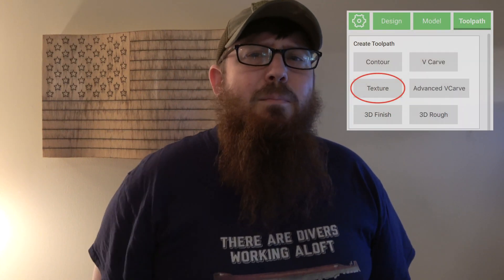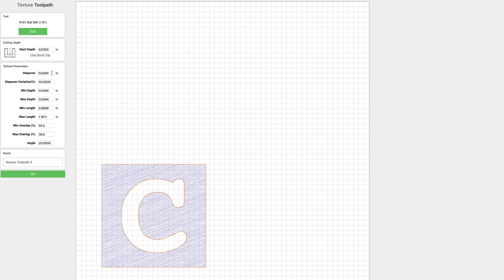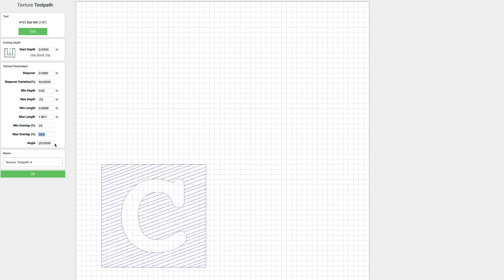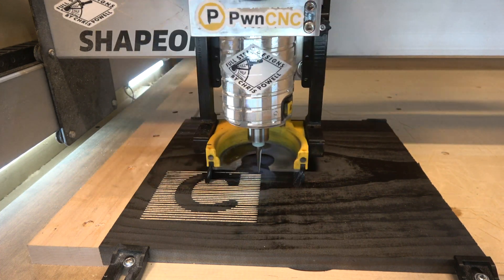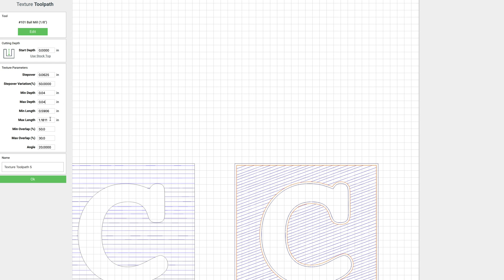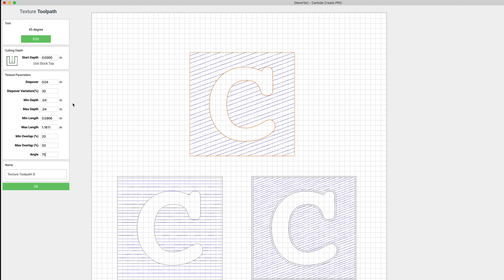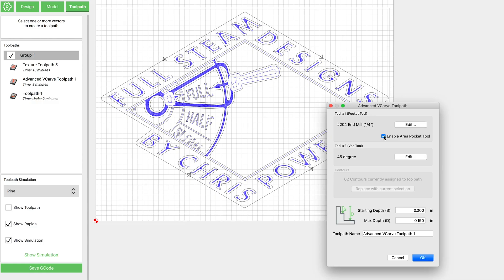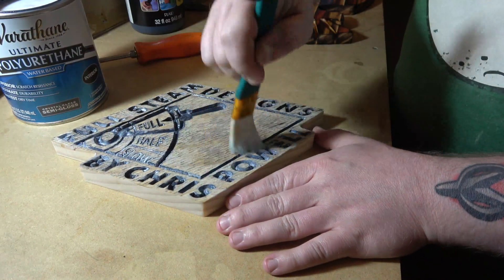Texture Toolpaths - Carbide Create Tutorial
Let's add a little depth to our signs and other projects with textures! Texture toolpaths may look confusing, but this tutorial will show you how to simplify them in Carbide Create.

Thank you to Precise Bits for providing the tools used in this video.

Did you make one of these after watching this tutorial? If so, I'd love to see it! Please tag me on Instagram @full_steam_designs and Facebook @Full Steam Designs